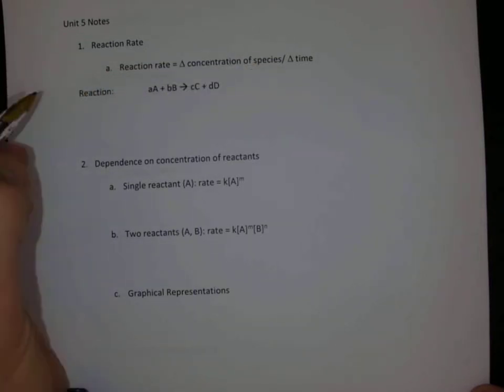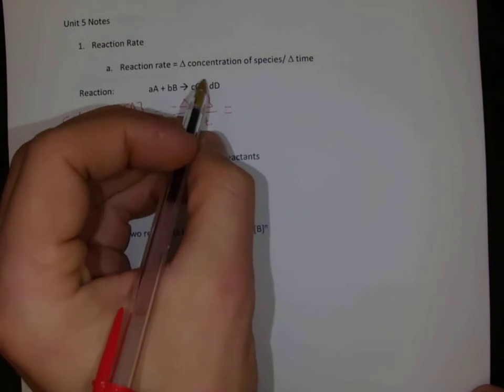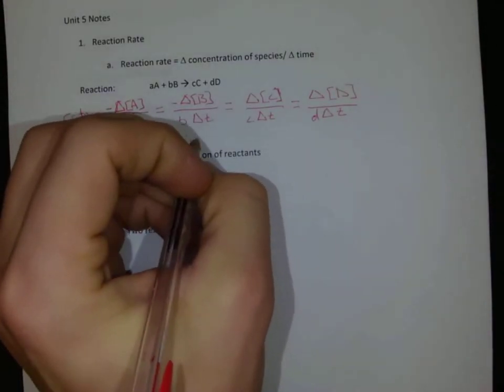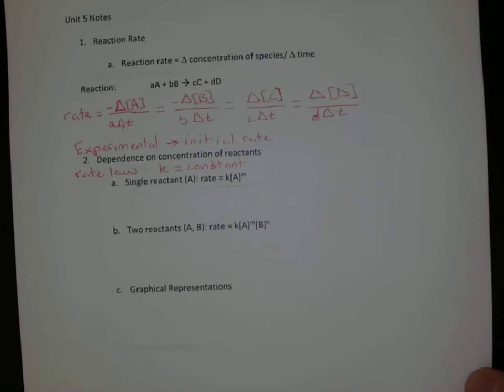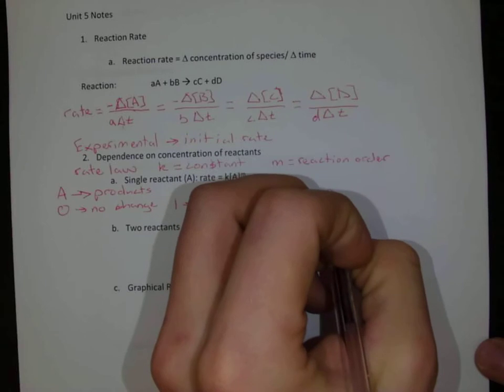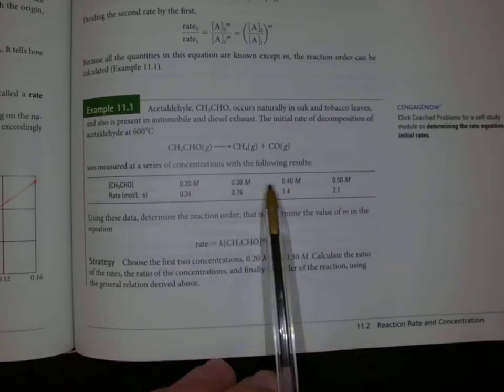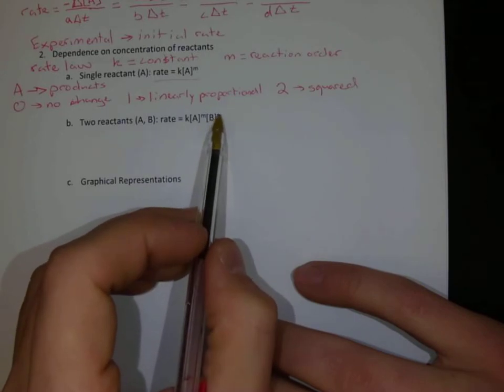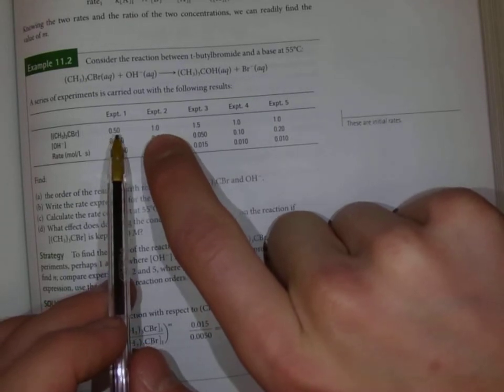Dr. Niemeyer's AP Chemistry Notes Unit 5 Rate Laws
Dr. Niemeyer explains reaction rates and rate laws